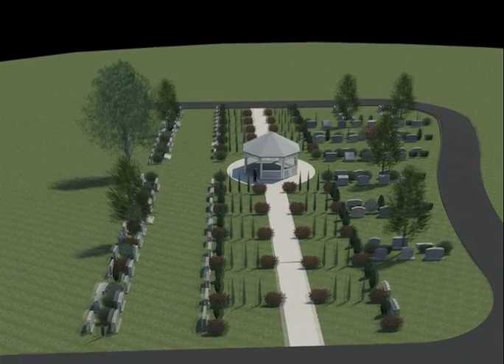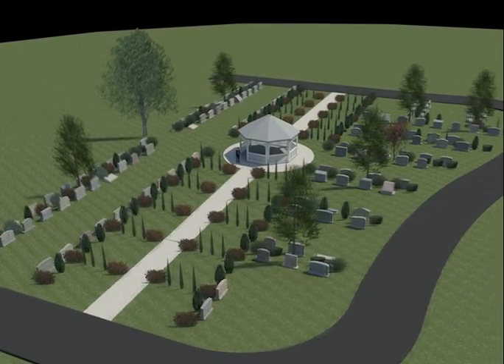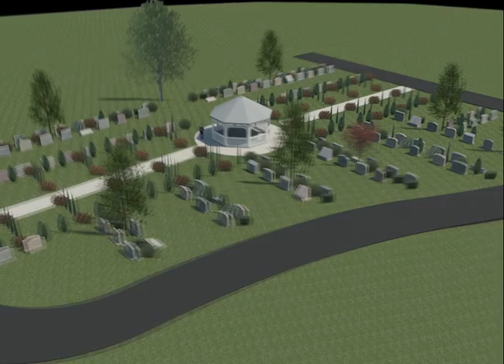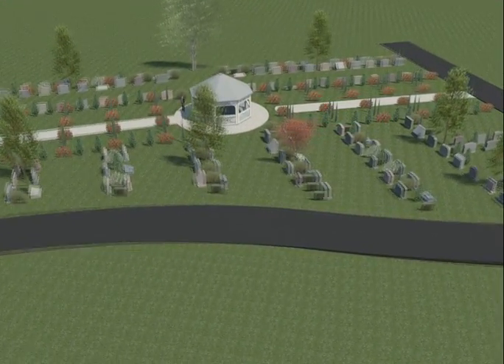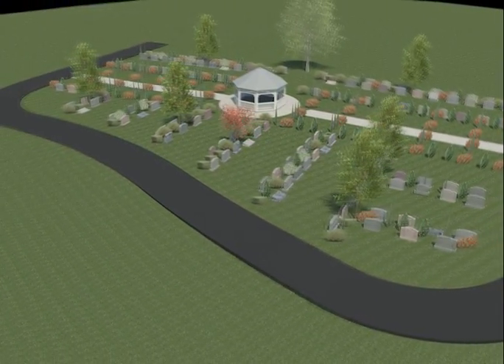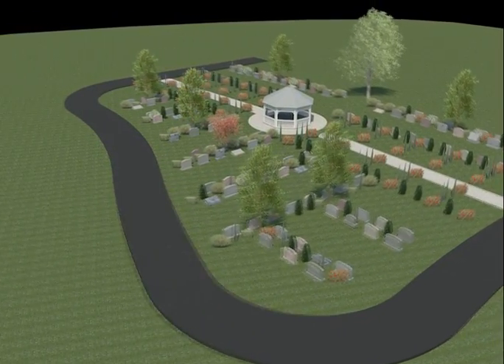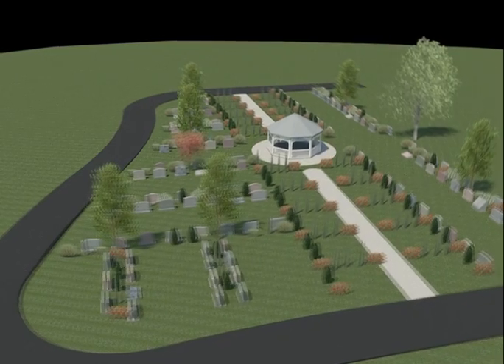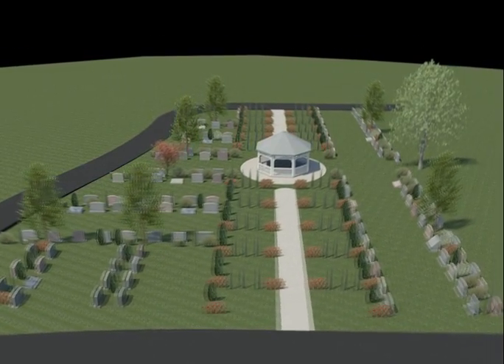The Section of St Katharine Drexel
Gethsemane Cemetery and Mausoleum is proud to announce the development of The Section of St. Katharine Drexel, our newest and most beautiful burial section. Currently, one of the highest points in Gethsemane Cemetery, this section will contain over 330 spaces for single and double depth burial of traditional as well as cremated remains. The central feature will be a committal Gazebo accessed by two walks to provide shelter for committal services during inclement weather, as well as quiet contemplation and visitation for our families throughout the seasons.